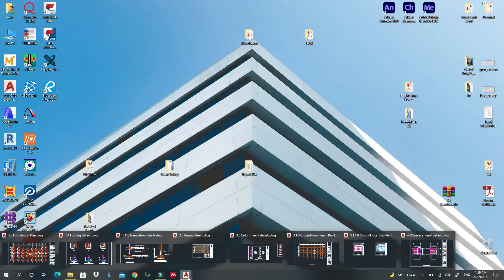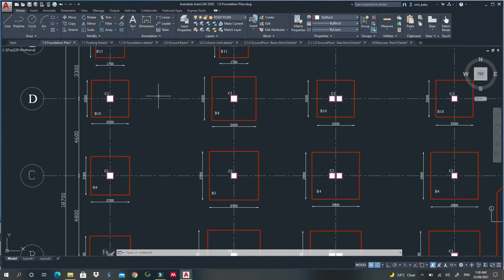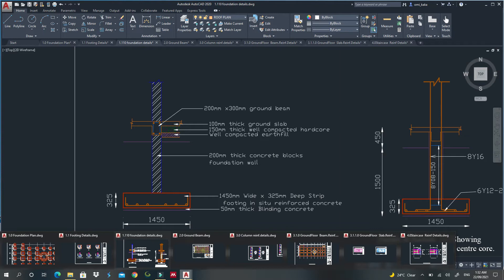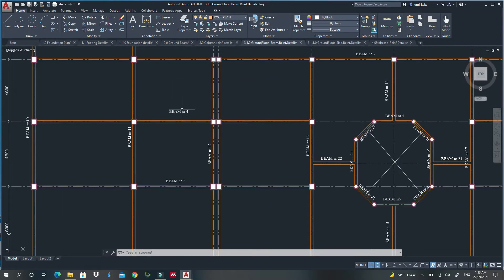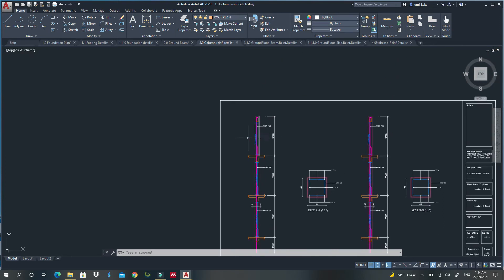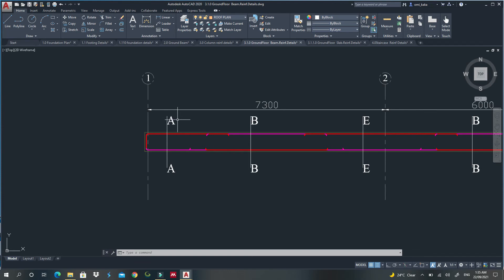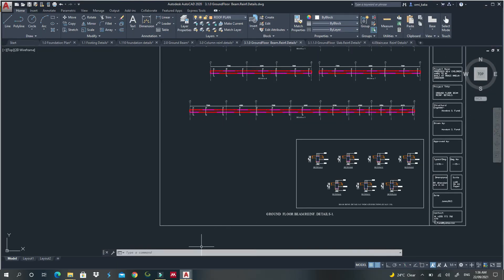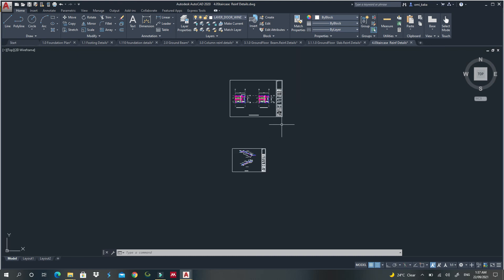Complete list of Drawings a Structural Designer is required to provide for construction.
Complete list of Drawings a structural Engineer is required to provide for construction.

This video will show all the essential drawings we as engineers are required to provide after designing process